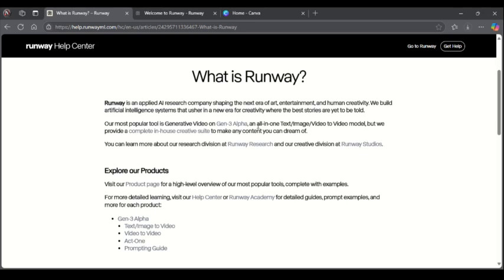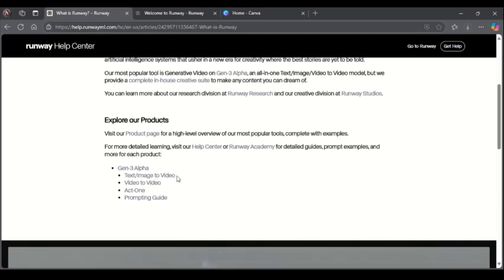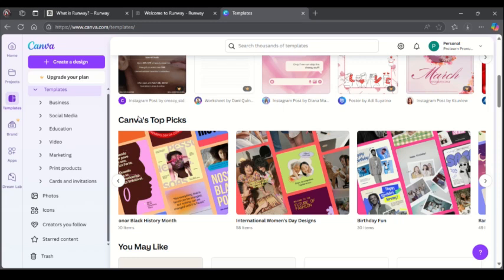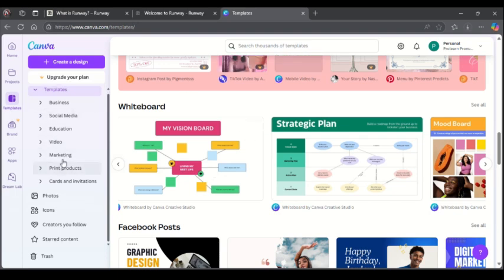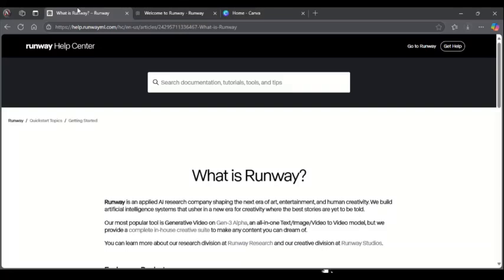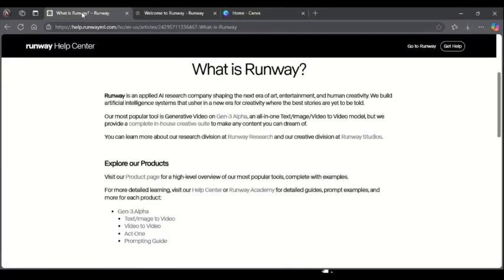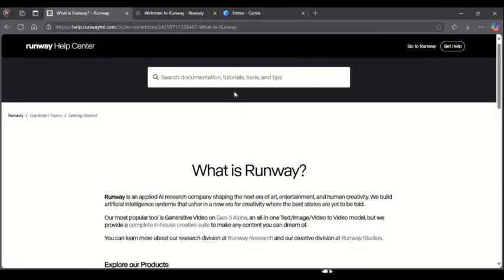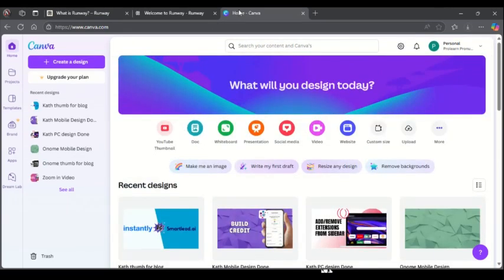Runway vs Canva: Streamlining Video Production AI in 2025?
In This Video, you will learn about Runway vs Canva: Streamlining Video Production AI in 2025?